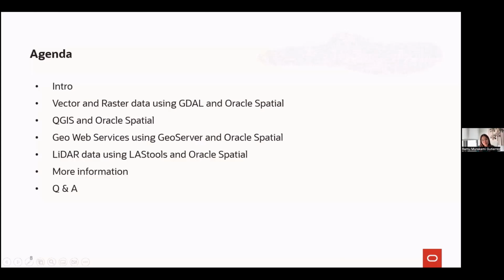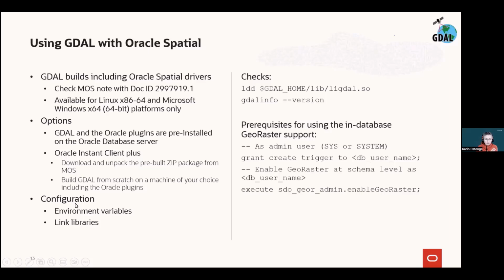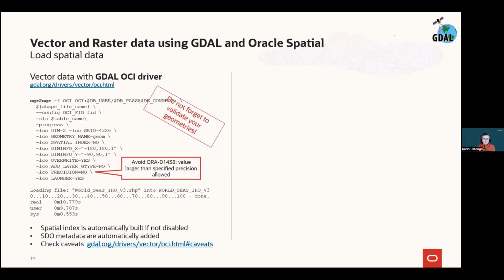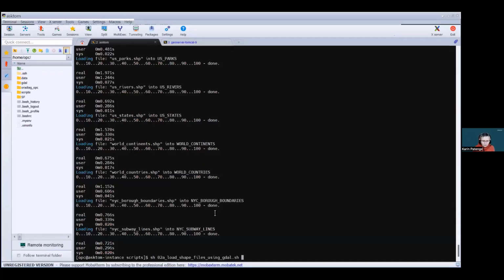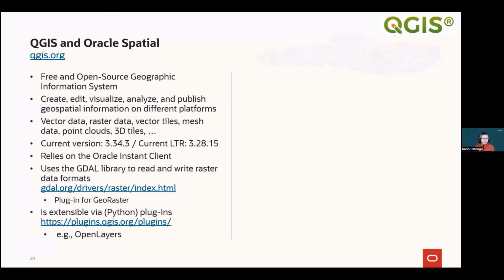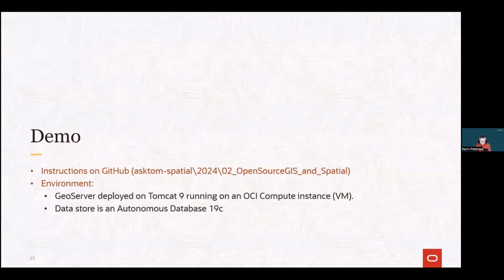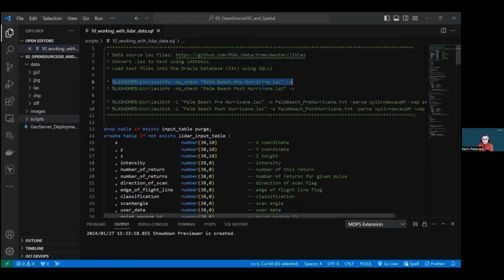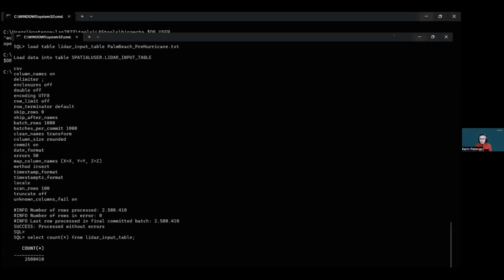Bridging the Gap: Integrating Oracle Spatial with Open-Source GIS Tools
In recent years, the demand for interoperability between proprietary databases and open-source Geographic Information System (GIS) tools has surged. This session aims to explore the seamless integration of Oracle Spatial, a leading spatial database management system, with popular open-source GIS tools like QGIS, GeoServer, and GDAL.

The session will delve into the technical intricacies of connecting Oracle Spatial with these open-source tools, highlighting deployment options in the Oracle Cloud, challenges, and best practices. Participants will gain insights into leveraging the robust capabilities of Oracle Spatial while harnessing the flexibility and community-driven development of open-source GIS tools.

Highlights:
02:17    Intro
05:17    Vector and Raster data using GDAL and Oracle Spatial (demo included)
32:39    QGIS and Oracle Spatial (demo included)
39:13    Geo Web Services using GeoServer and Oracle Spatial (demo included)
45:00    LiDAR data using LAStools and Oracle Spatial (demo included)
56:40    More information
58:30    Q&A